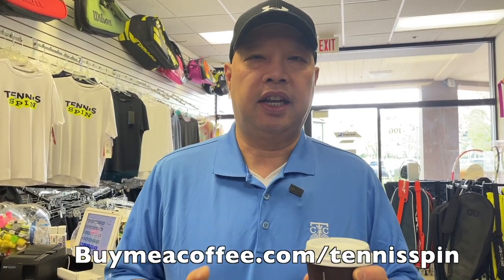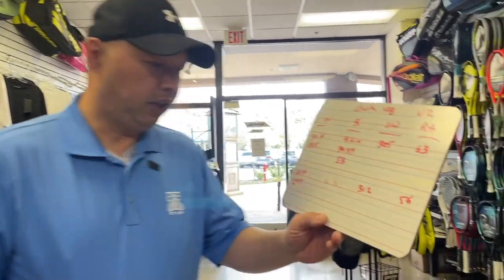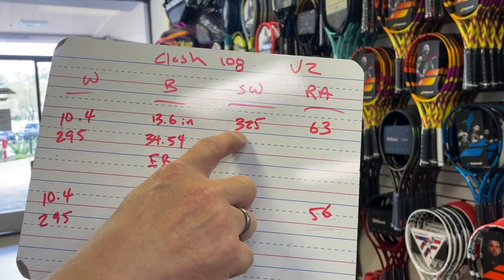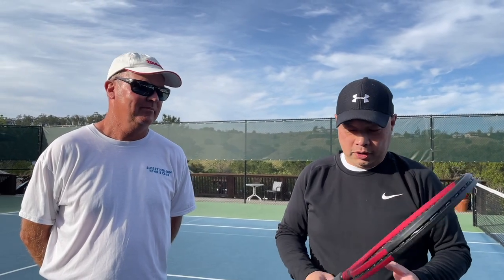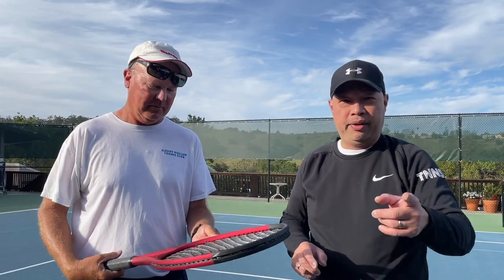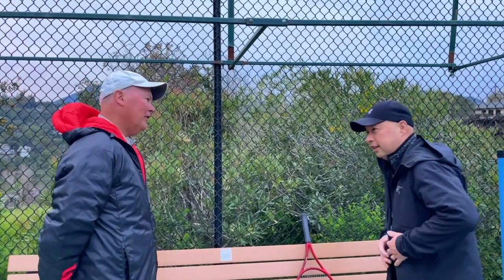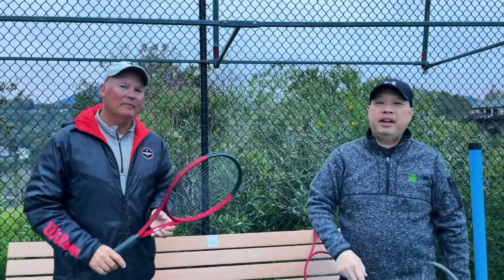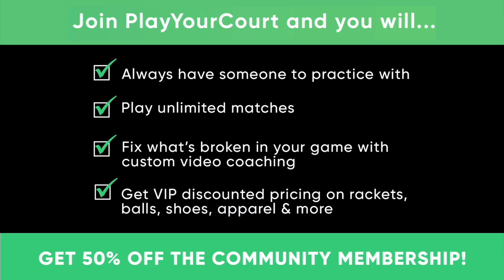NEW 2022 WILSON CLASH 108 V2.0 - MAJOR CHANGES!!!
This new 2022 Wilson Clash 108 V2.0 is very different that version 1.0.